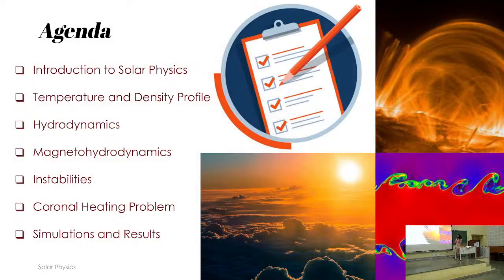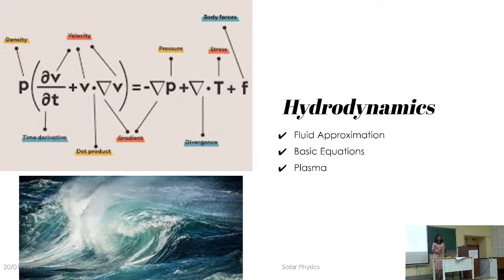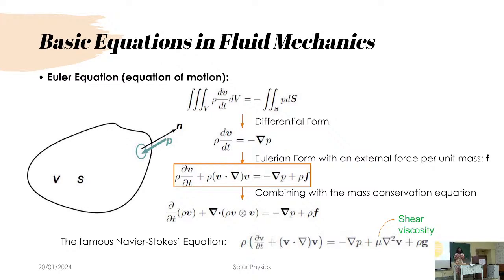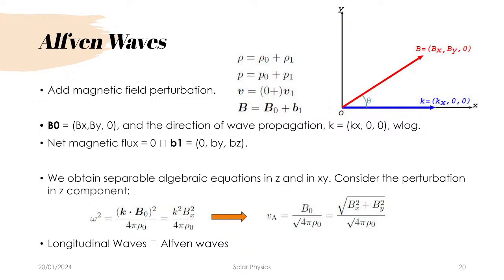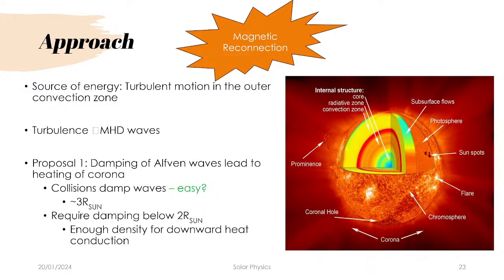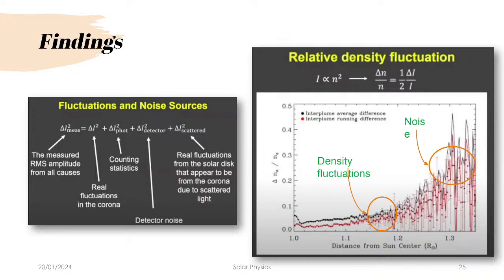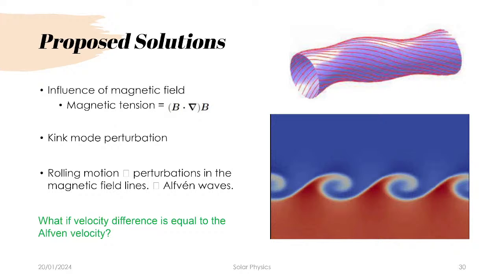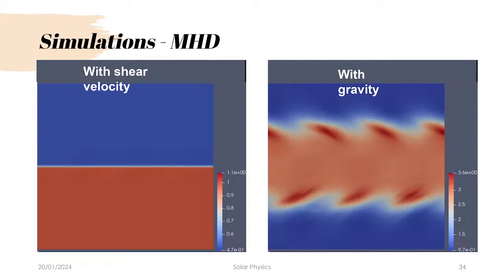Navigating the Mysteries of the Sun through Physics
Title: "Navigating the Mysteries of the Sun through Physics"

Speaker:  N Sneha,
                 Integrated MSc, 3rd year
                 School of Physical Sciences (SPS) -NISER

Date: 20 January 2024 ( Saturday)

Time: 7 PM

Venue: LH-4

Abstract:
The Sun, a celestial powerhouse, not only dictates the rhythm of our days but also
holds the key to profound mysteries. Understanding its workings unlocks a treasure
of scientific insights.
This talk will cover the following topics:
Motivation to study this massive celestial object.
Brief introduction to solar observations.
An account of the Coronal Heating Problem.
Introduction to hydrodynamics (HD) and Magnetohydrodynamics (MHD).
Emphasis on two particular solutions to the Coronal Heating Problem:
(a)Magnetohydrodynamics-wave driven Kelvin-Helmholtz Instability in Coronal Loops.
(b) Ambipolar Diffusion in Solar Winds (if time permits).
Simulations conducted and some results presented.
Join this presentation to explore the dynamics of the Sun and its relationship with the
laws of physics.

Prerequisites: Familiarity with the 4 Maxwell's Equations.